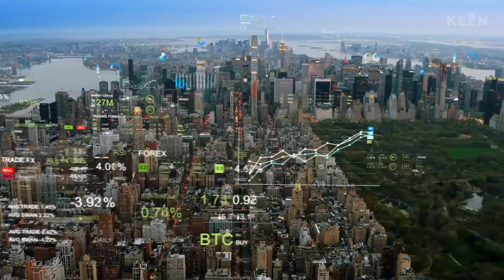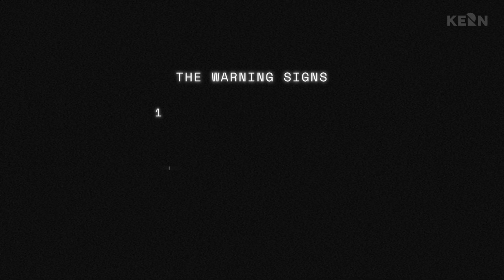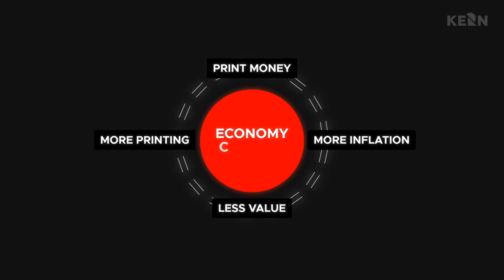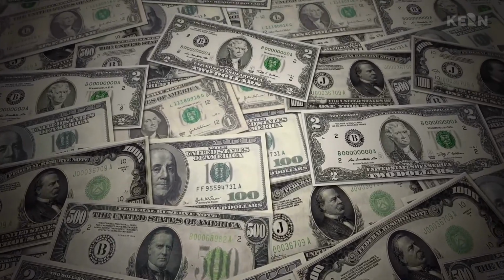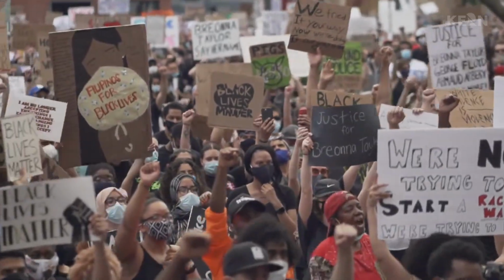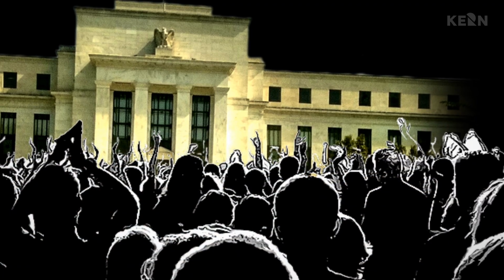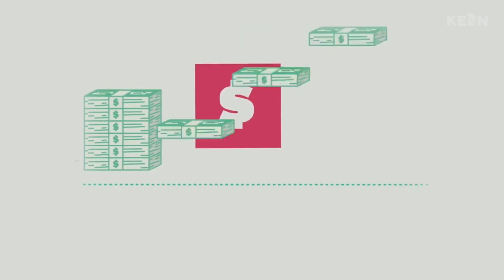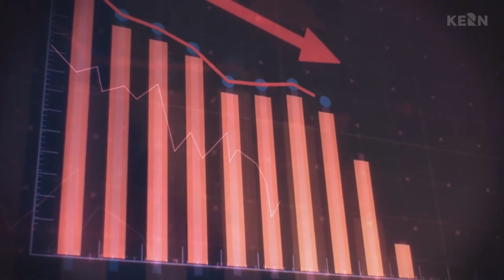What Really Happens When A Country Runs Out MONEY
Discover what really happens when a country runs out of money—why it happens, how it spirals into chaos, and whether it could happen where you live. A must-watch breakdown of economic collapse, inflation, and global financial risk.